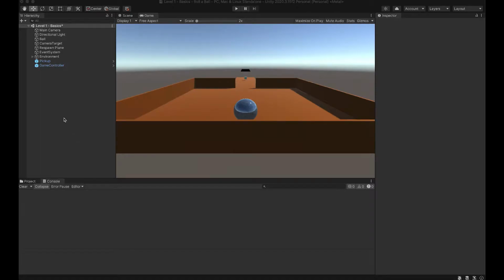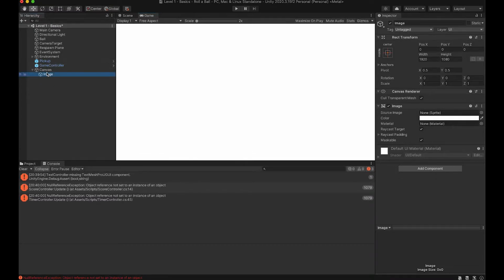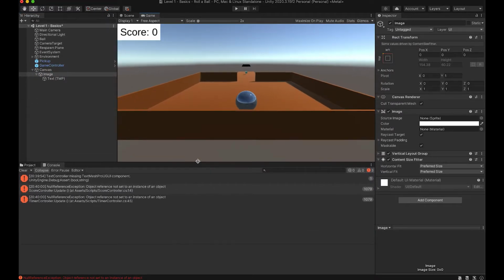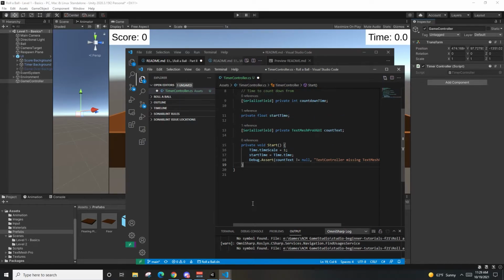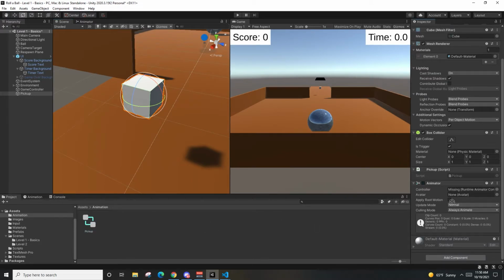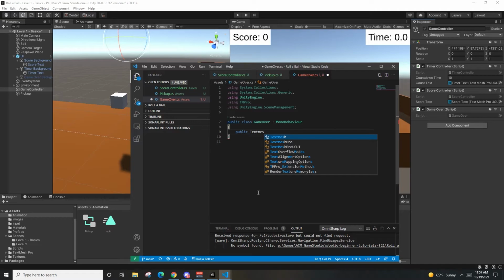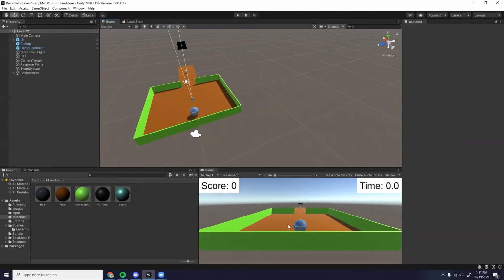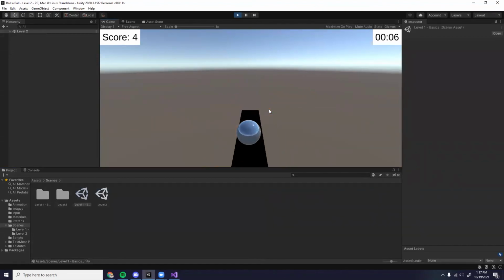ACM Studio | Beginner Track | Roll a Ball Part 2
In the second part of this Roll a Ball tutorial, we'll be going over how to add UI elements, create a scoring system and timer, and switch different levels.